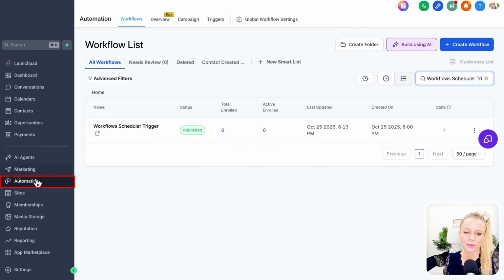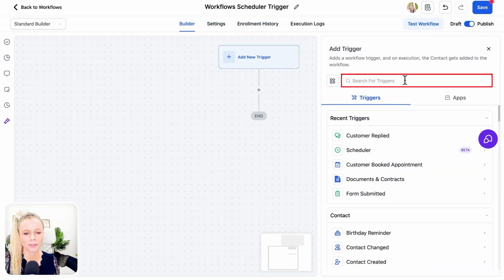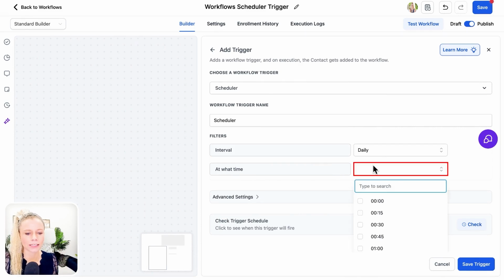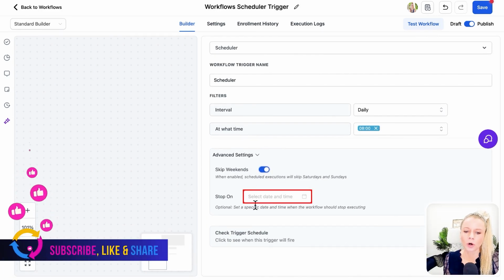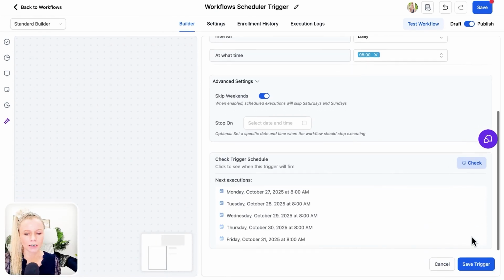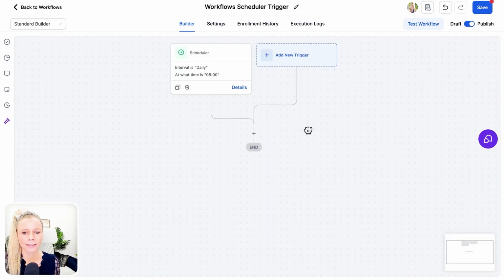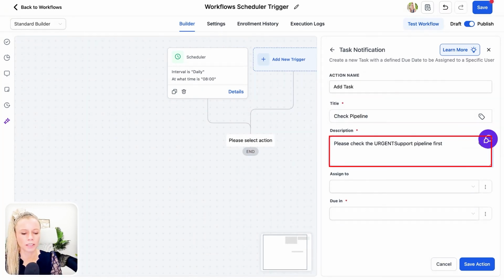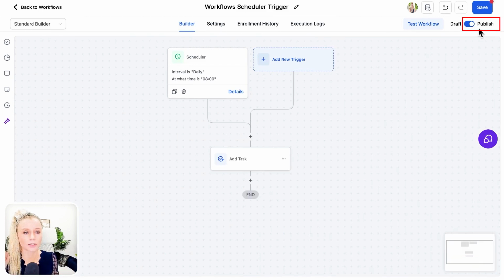Save Hours Every Week & Run Powerful Timed Automations With Workflow Scheduling on GHL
⏰ Workflow Scheduler Trigger Explained

The Scheduler Trigger in HighLevel starts a workflow based on time — not contact activity. It’s perfect for automated reports, webhooks, integrations, or reminders that don’t rely on leads or contacts.

Use Scheduler to automatically run actions:
At a specific time every day
On an Nth weekday (like 2nd Friday or 4th Monday)
On fixed intervals (every X hours or days)
On weekly or monthly schedules
Or once on a specific date/time

It fully respects your account timezone, allows you to skip weekends, and lets you set an end date. You can even preview the next 5 scheduled runs to confirm your setup before publishing.

🧭 Access & Setup

Path: Automations → Workflows → Add Trigger → Scheduler

Steps to Set Up:

Add the trigger: Choose Scheduler as your workflow trigger.
Select interval type:
Custom (Nth weekday or multiple times)
Daily (run one or more times a day)
Weekly (choose days + time)
Monthly (pick specific day or “Last Day”)
Set the time(s) you want it to run.
(Optional) Advanced settings:
Skip Weekends
Stop After (end date/time)
Preview run times using Check Trigger Schedule.
Add actions — ideal for contactless steps like:
Webhooks
Slack or Asana tasks
Google Sheets sync
Internal email/SMS alerts
Custom value updates
Publish the workflow — Scheduler won’t run until it’s live.

💡 Key Notes

Contactless trigger: No contact data is required.
Contact-based actions are skipped (like “Send Email to Contact”).
Only one trigger per workflow — Scheduler can’t be combined with others.
Timezone aware: All runs align with your account’s timezone.

Send a daily ops report to Slack at 9:00 AM (weekdays only).
Run a monthly billing reconciliation every 2nd Friday at 6:00 PM.
Sync Google Sheets every 4 hours via webhook.
Assign weekly tasks every Monday at 8:00 AM.

The Workflow Scheduler Trigger is your go-to tool for time-based automations—perfect for reports, system updates, or background operations that keep your business running smoothly. 🚀